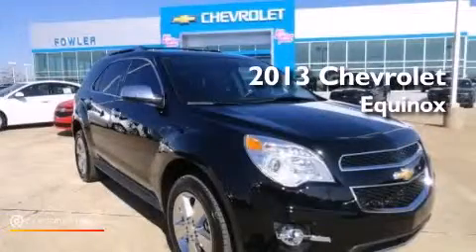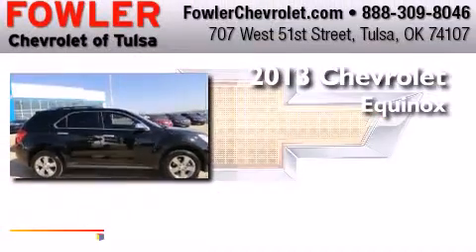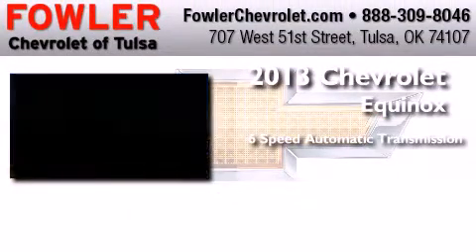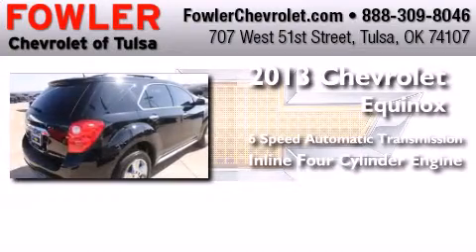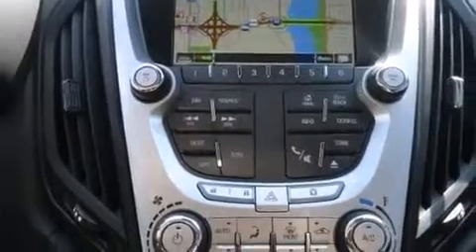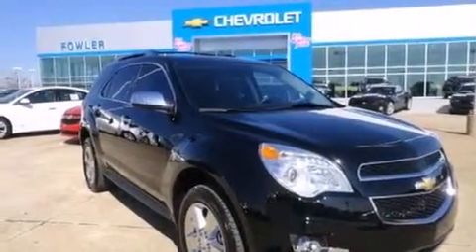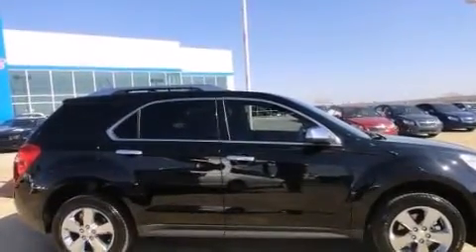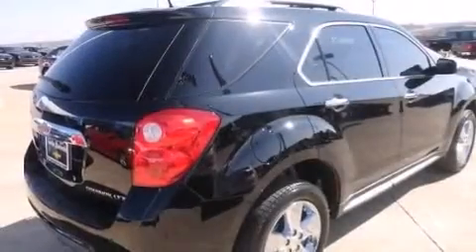2013 Chevrolet Equinox Tulsa OK 74107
We have been honored to serve the Tulsa OK area , we promise that your experience at our dealership will exceed your expectations ! Year : 2013 Make : Chevrolet Model : Equinox Engine : Gas/Ethanol I4 2.4/145 Trans . : Automatic Exterior : Black Fowler Chevrolet 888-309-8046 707 West 51st Street Tulsa , OK 74107